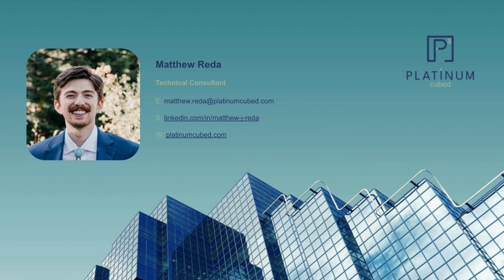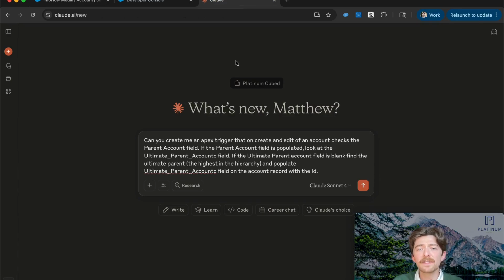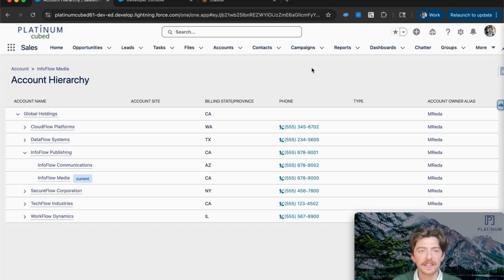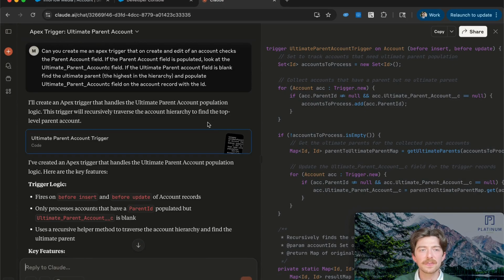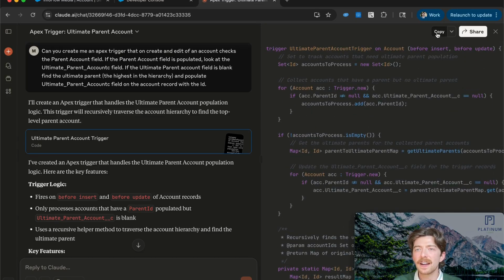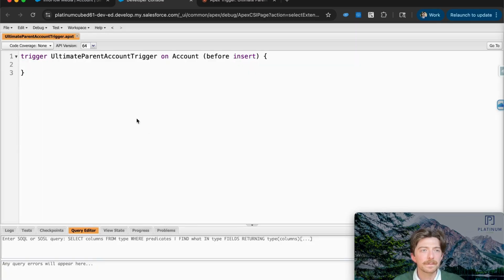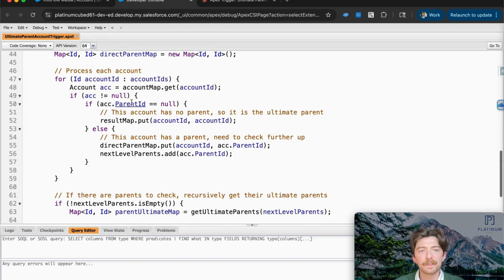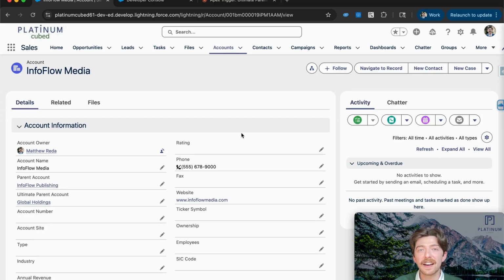Platinum Cubed: AI in Action - Episode 3 with Matthew Reda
In Salesforce development, even experienced consultants know that writing Apex triggers can be time-consuming. That’s where AI comes in.

In this episode, we show how you can use AI to:
✅ Generate trigger code faster
✅ Catch syntax issues early
✅ Save time on repetitive development tasks
✅ Free up bandwidth to focus on complex logic and client needs

The takeaway: AI isn’t replacing Salesforce developers, it’s giving them superpowers. By speeding up routine coding, developers can spend more time on high-value work.

What routine Salesforce tasks would you love to hand off to AI?